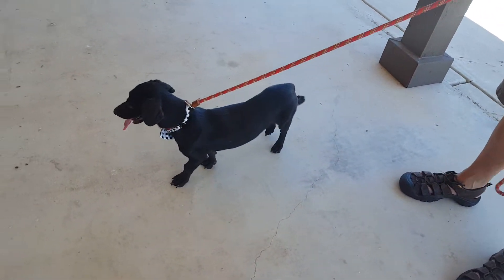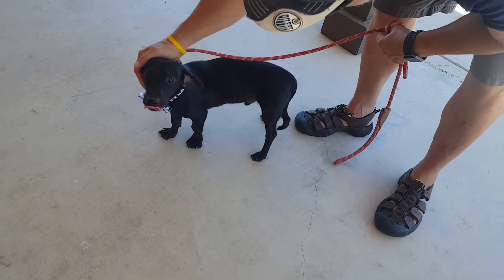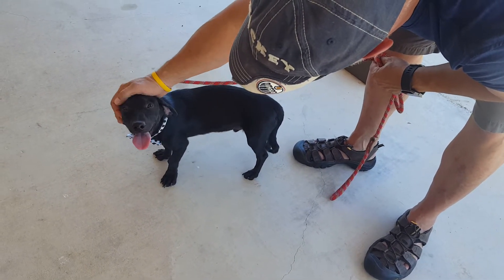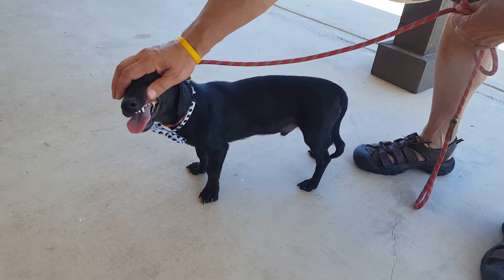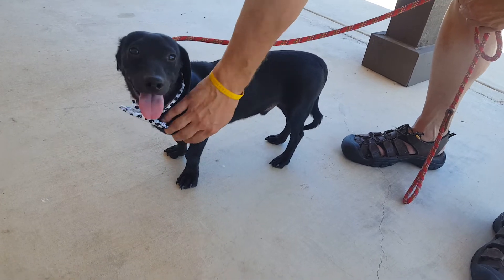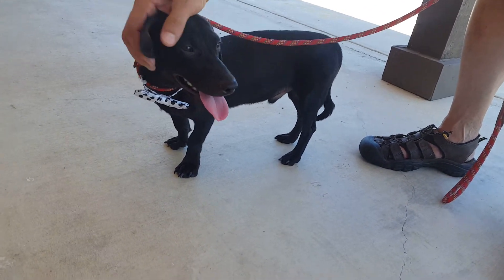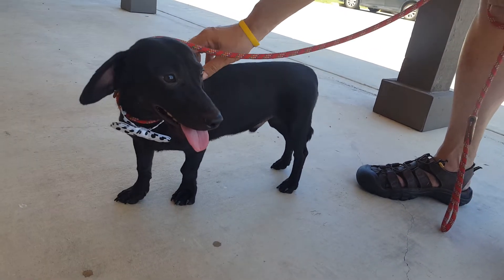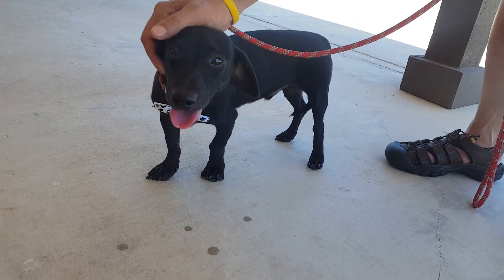Lytle dog Stanley